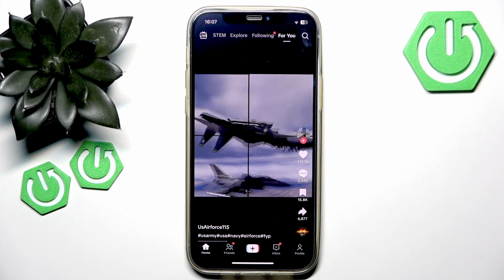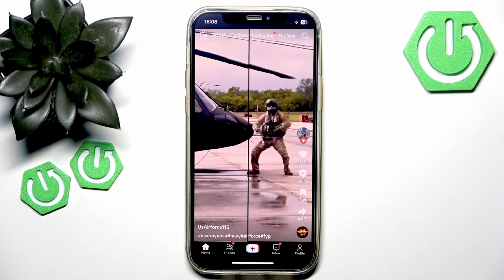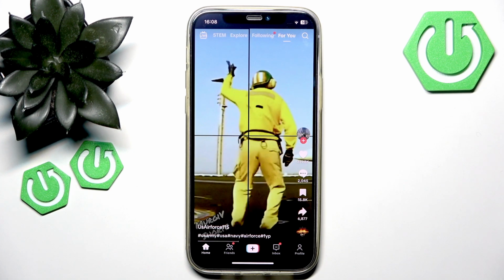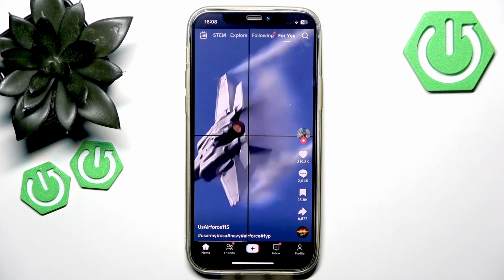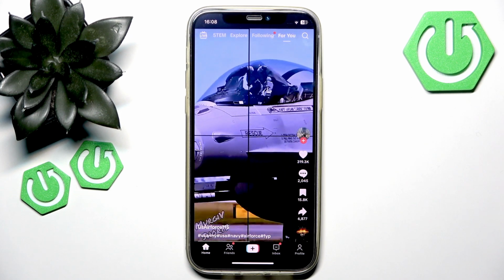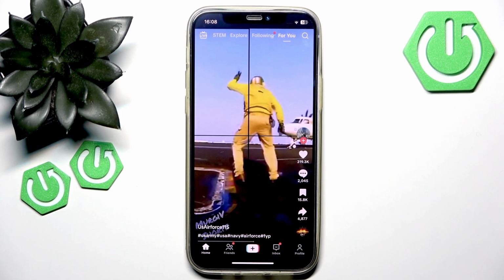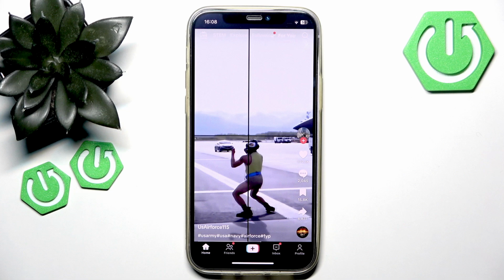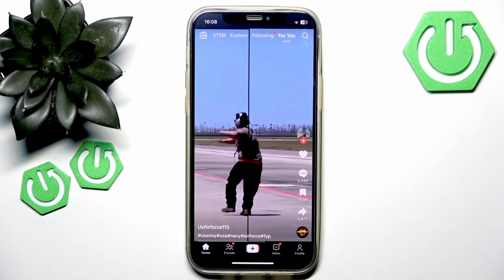How To Get Unshadowbanned on TikTok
If your TikTok account is experiencing low views or engagement, you might be shadowbanned. In this video, we explain how to get unshadowbanned on TikTok by following simple steps like checking your videos, captions, and hashtags for violations, clearing your app cache, and taking a short break from posting. We also cover tips such as reinstalling TikTok, switching to a pro account to monitor your reach, and focusing on original content. Learn how to avoid spammy actions and what to do if your account is still restricted. These methods can help you recover your TikTok reach and get your content seen again.

How to get unshadowbanned on TikTok app?
How to fix low views on TikTok after a shadowban?
How to contact TikTok support if my account is shadowbanned?

0:00 Introduction
0:08 Check for rule violations and remove them
0:20 Take a break and clear TikTok cache
0:28 Reinstall TikTok and switch to pro account
0:34 Focus on original content and avoid spam
0:43 Be patient and contact TikTok support if needed
1:05 Outro